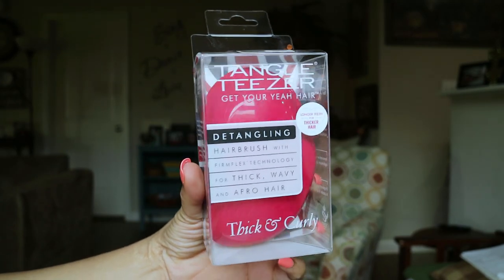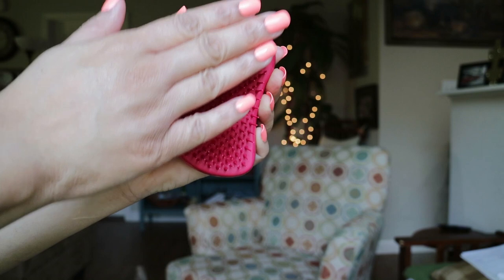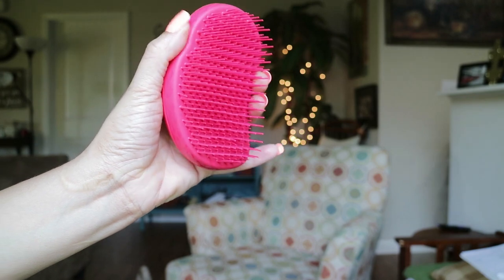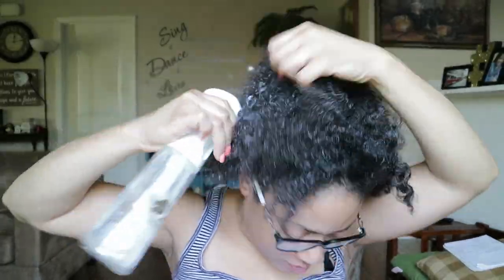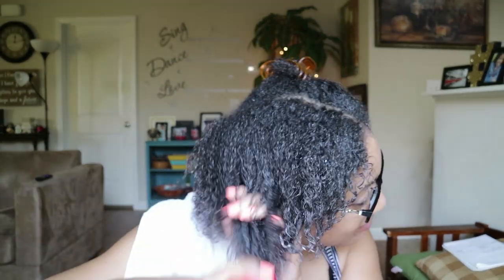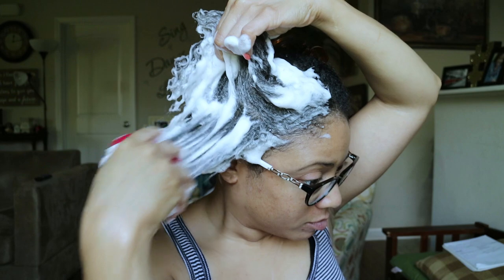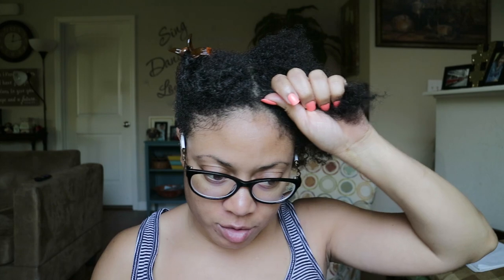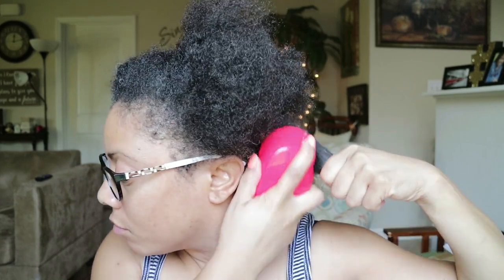Tangle Teezer Amazon | Does Tangle Teezer Brush Detangle Thick Kinky Curly Hair?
Tangle Teezer for thick, curly hair (natural hair) first impression and demo.

THE PERFECT DRY HAIRBRUSH FOR THICK, CURLY AND COARSE HAIR. Manage your thick, curly or coarse hair as you gain control and say goodbye to frizz. Comb through knots and tangles freely using an easy grip with the Tangle Teezers ergonomic palm-shaped design INNOVATIVE DESIGN. Longer and stronger Firm Flex teeth detangle thick, curly and coarse hair, reducing frizz. The unique two-tiered system has long teeth to detangle and short teeth to smooth the hair cuticle.

🛍Purchase some of my favs here (and follow me):

Products
Tangle Teezer Thick and Curly Detangling Hairbrush (Salsa Red)

Music
Artist: Ryan Little
Song: Flew Da Coupe